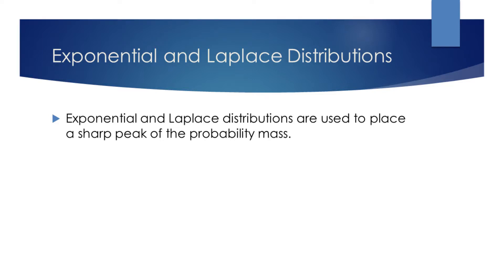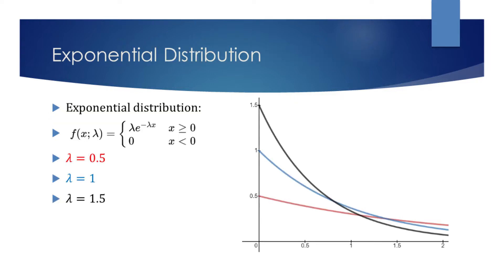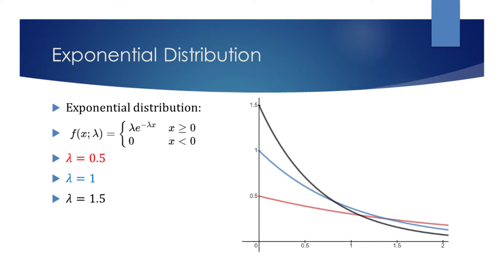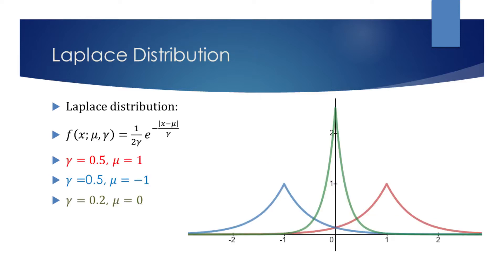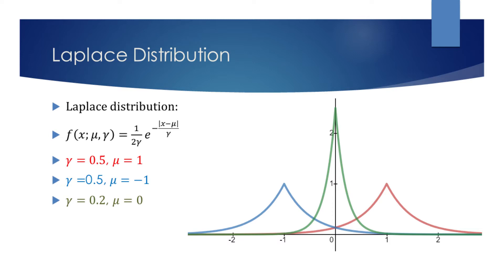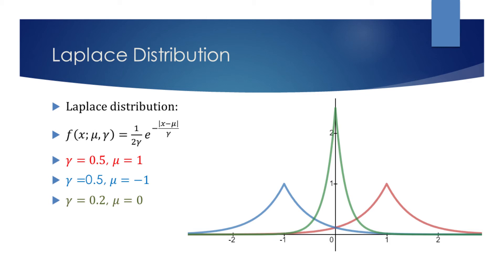Exponential and Laplace Distributions